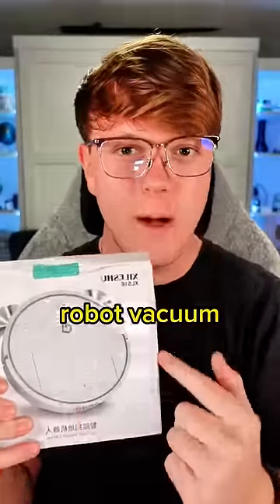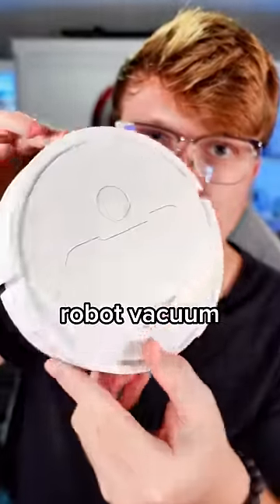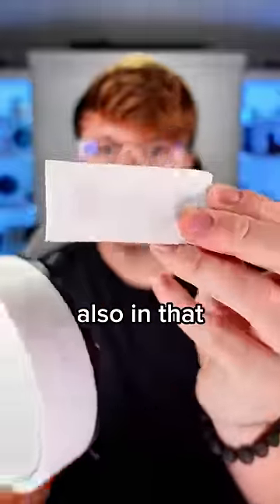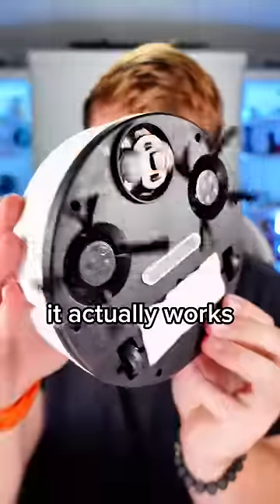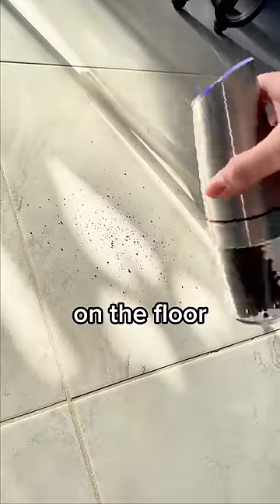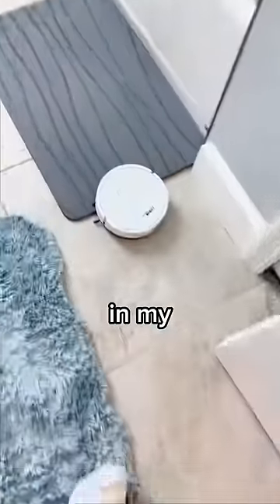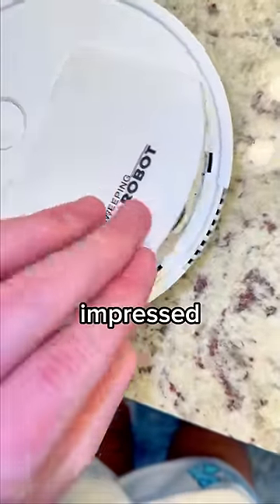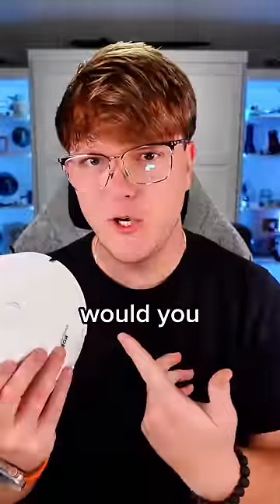Testing a $1 Robot Vacuum